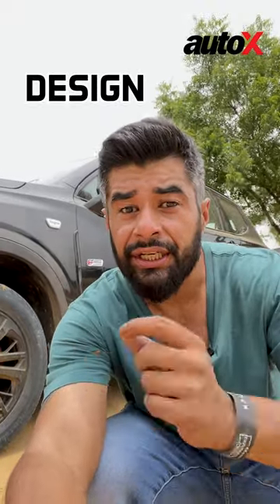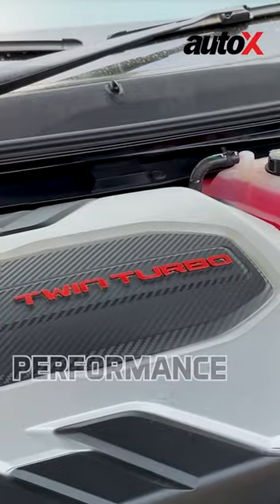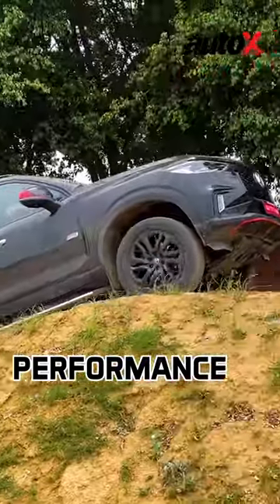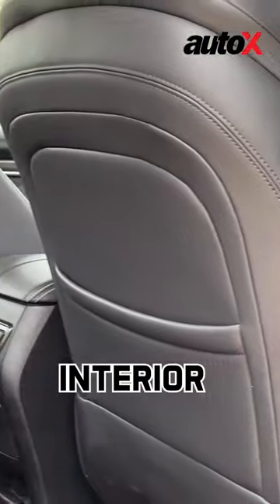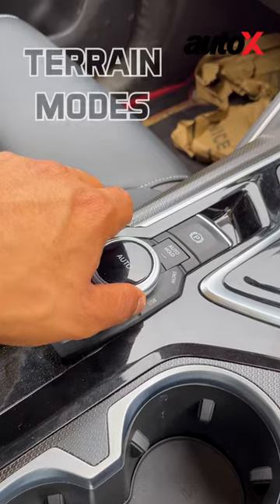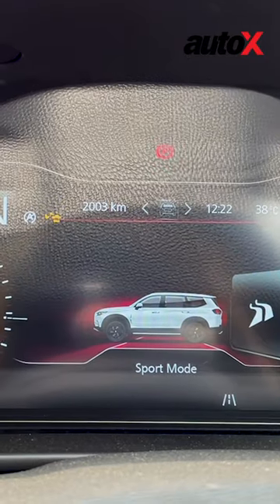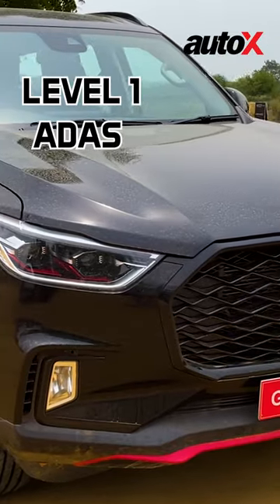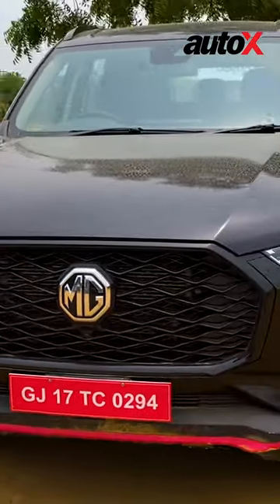2023 MG Gloster Black Storm | Top 5 Features | autoX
We've crammed the top 5 highlights of the MG Gloster Black Storm 2023 into one wild ride in video form! Launched at a price of Rs 40.3 lakh (ex-showroom), the new Gloster Blackstorm brings in much needed updates to spruce the SUV's design over its regular version. Here are 5 reasons why you need to consider getting one.

Presenter: Karan Mathur
Cinematographer: Karan Mathur
Editor: Sumit Kumar